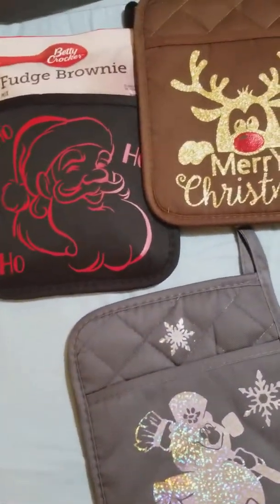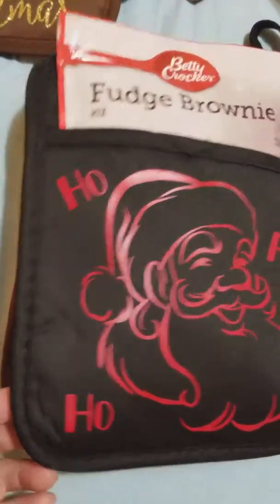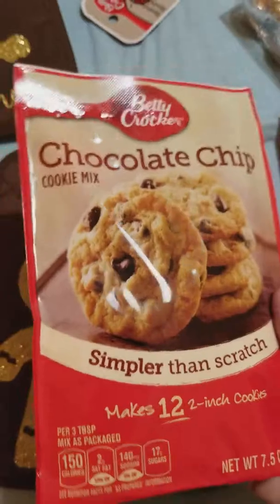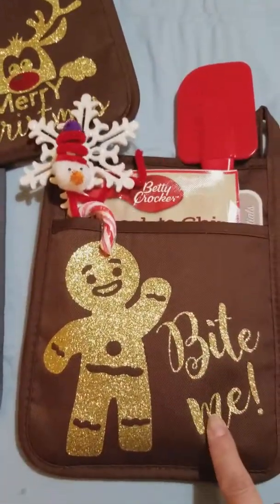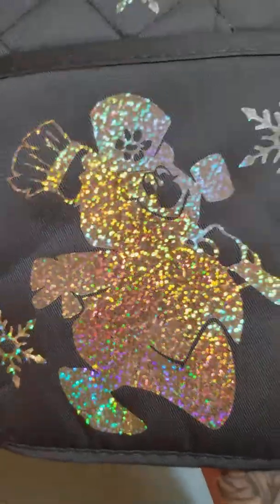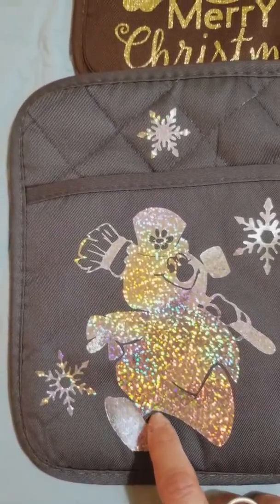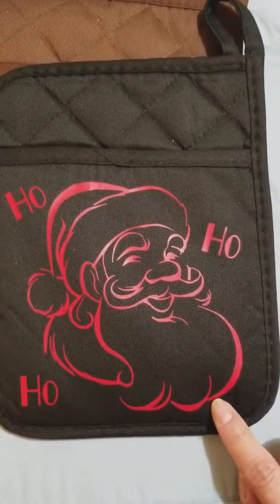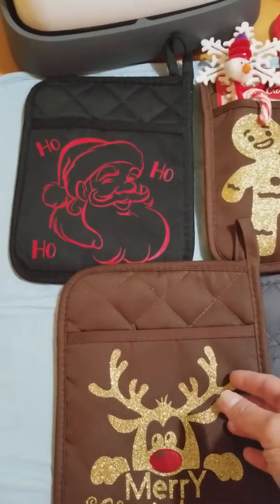CHRISTMAS DIY WITH MY EASY PRESS & DOLLAR TREE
Here's a simple DIY with products from Dollar Tree and Cricut.